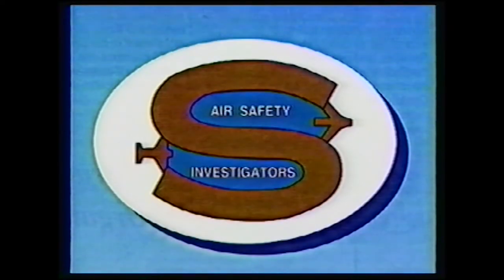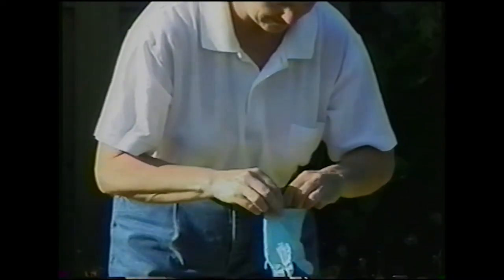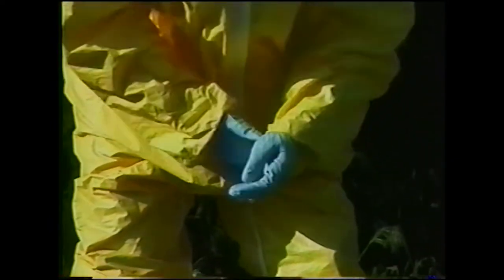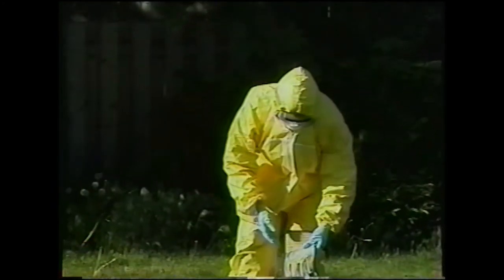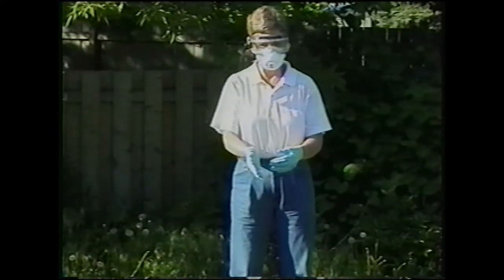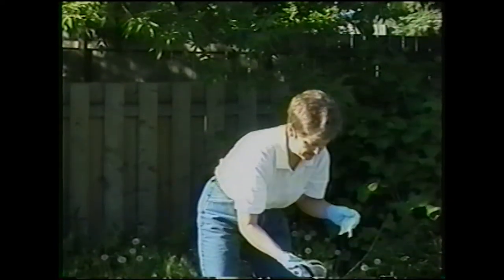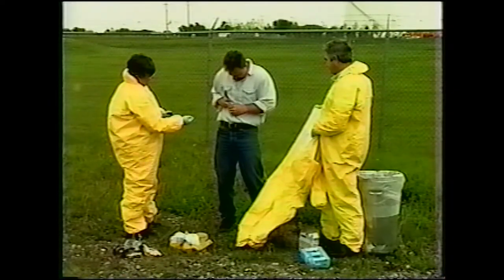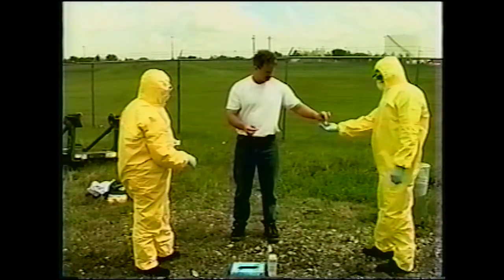Blood Borne Pathogen Precautions for Accident Investigators 2018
This video was updated in 2018 from the original created in 2001 by the Canadian Society of Air Safety Investigators.  It was made and sold on VHS originally for cost recovery only and is now distributed freely under Creative Commons.